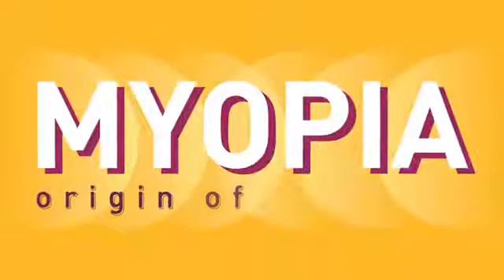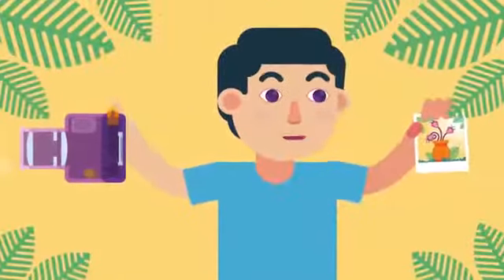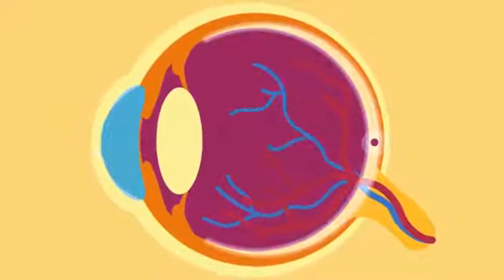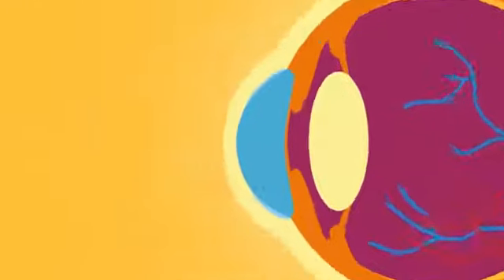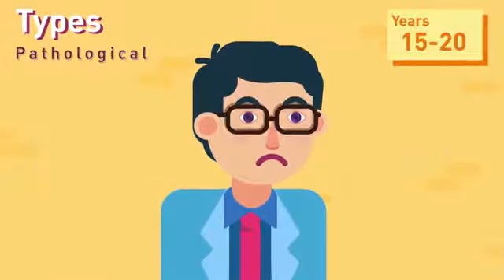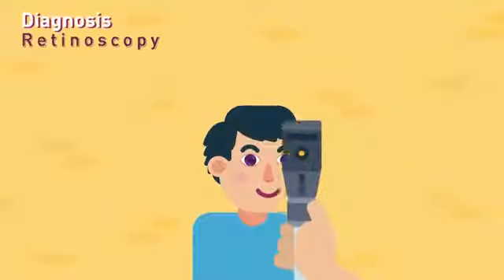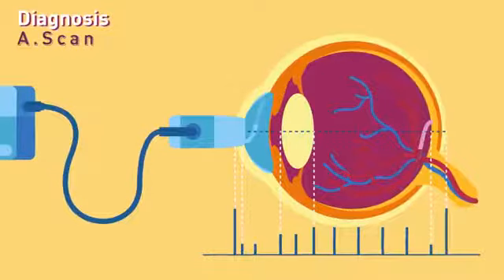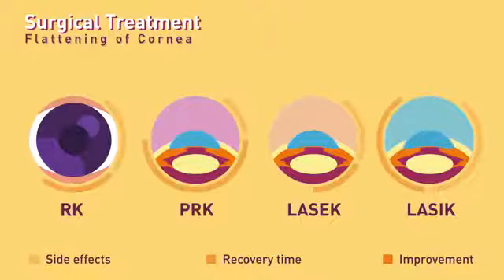Τι είναι η Μυωπία (ΕΝ)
Όταν το είδωλο ενός αντικειμένου εστιάζεται με ευκρίνεια στην κεντρική περιοχή του αμφιβληστροειδή τότε ο οφθαλμός ονομάζεται "εμμετρωπικός" . Η λέξη προέρχεται από την αρχαία ελληνική γλώσσα "εν" + "μέτρο" + "ωψ" (που σημαίνει οφθαλμός).

Κάποιοι οφθαλμοί όμως διαφέρουν από τον κανόνα και μπορεί να είναι "μεγαλύτεροι” σε μέγεθος για τη συνολική διαθλαστική ισχύ τους. Το διαθλαστικό αυτό σφάλμα ονομάζεται "μυωπία". Στη μυωπία οι ακτίνες φωτός ενός αντικειμένου δεν εστιάζονται πάνω στον αμφιβληστροειδή, το φωτοευαίσθητο χιτώνα του οφθαλμού, αλλά μπροστά από αυτόν με αποτέλεσμα να μην διακρίνουμε ευκρινώς τα αντικείμενα που βρίσκονται σε μακρινή απόσταση. Η ετυμολογία της λέξης προέρχεται πάλι από τα αρχαία ελληνικά "μύω" (κλείνω ελαφρώς) + "ὢψ" (βλέμμα, όψη) καθώς ο μύωπας  για να παρατηρήσει ένα αντικείμενο που βρίσκεται σε μακρινή απόσταση κλείνει ελαφρά τα μάτια του.

Το διαθλαστικό σφάλμα της μυωπίας διορθώνεται, με μη επεμβατικό τρόπο, με τη χρήση γυαλιών οράσεως όπου χρησιμοποιούνται  αποκλίνοντες (αρνητικοί σε ισχύ) οφθαλμικοί φακοί και την εφαρμογή φακών επαφής.

Οι αιτιογενείς παράγοντες της μυωπίας, έχει αποδειχθεί, ότι έχουν σχέση με την κληρονομικότητα αλλά κυρίως με τον τρόπο ζωής και τις συνήθειες του ατόμου (πχ όσο περισσότερος χρόνος δαπανάται από τα παιδιά σε δραστηριότητες εκτός σπιτιού τόσο μικρότερο το ρίσκο εμφάνισης μυωπίας).
Σύμφωνα με τον Παγκόσμιο Οργανισμό Υγείας,  με βάση τις σημερινές αυξητικές τάσεις, υπολογίζεται ότι μέχρι το 2050 ο μισός πληθυσμός της γης, περίπου πέντε δισεκατομμύρια θα είναι μυωπικός !

Πολλές φορές η μυωπία συνυπάρχει και με άλλες διαθλαστικές ανωμαλίες, όπως αστιγματισμό και πρεσβυωπία.